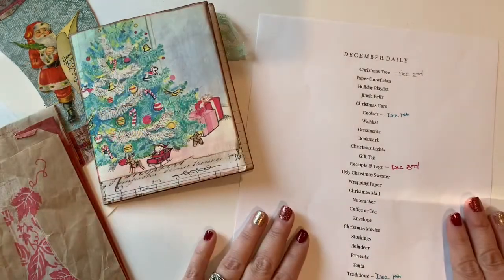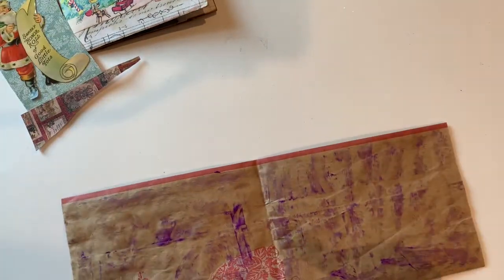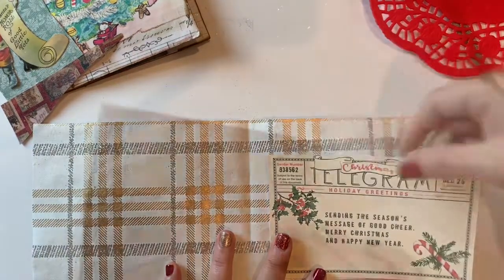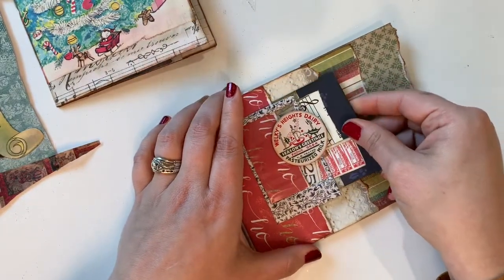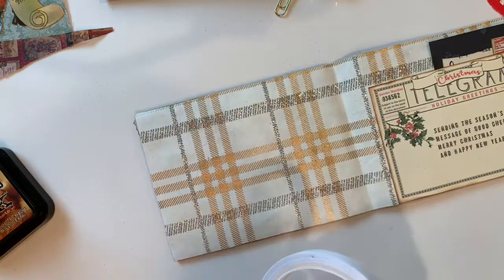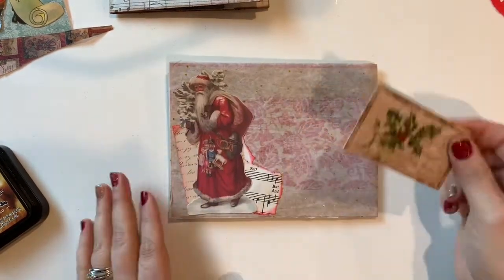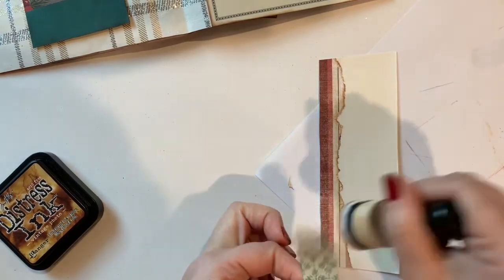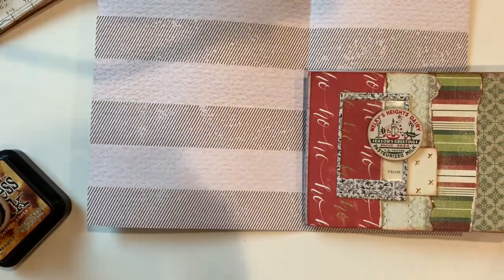DECEMBER DAILY Ep. 4 // CRAFT WITH ME// Paper Bag Pocket for Christmas Mail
During day four of December Daily I create a paper bag pocket/signature page to hold all of my special Christmas Mail.

Rachel’s Instagram: @bookwormmama14

December Daily Challenge: 5/25
Prompt Used: Christmas Mail

Join in on the December Daily challenge I’m doing with my friend Amber! Try and check off as many of the days on the list and tag us so we can see what you create! Use hashtag